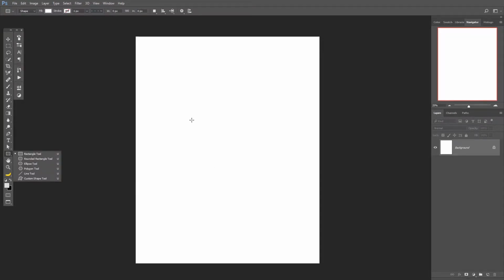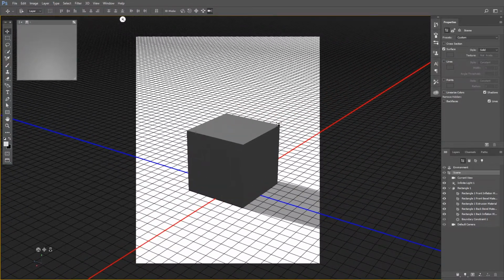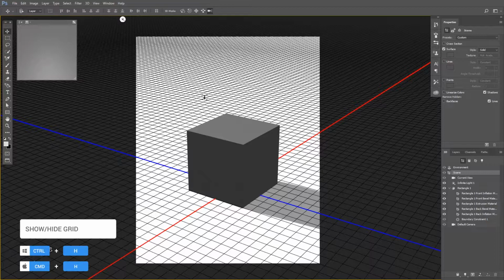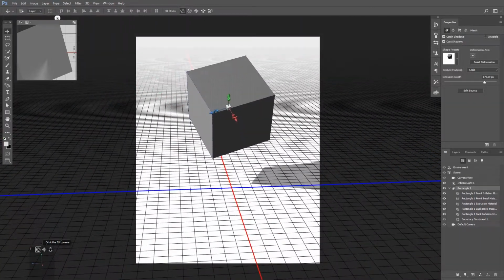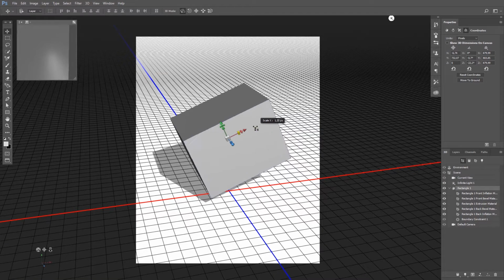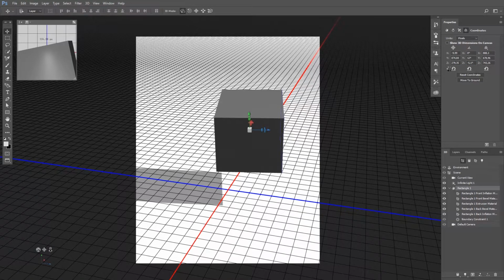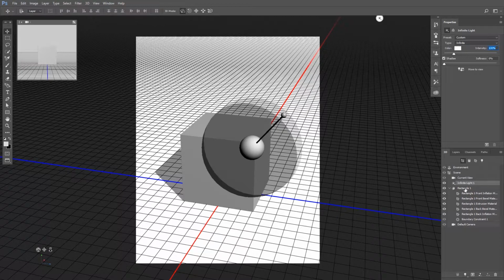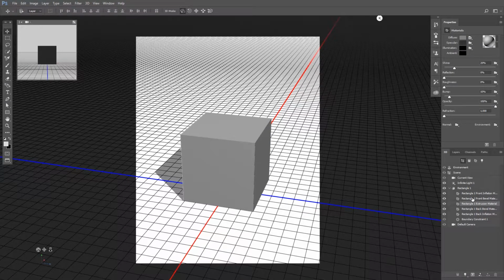Quick Introduction To The 3D Interface in Photoshop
This video is an excerpt from the course Advanced 3D Typography techniques in Photoshop

in this course I'll show you how to create an amazing 3D Poster in Photoshop and you will learn a handful of advanced design techniques and By the end of this course you will be More familiar with the Software especially the 3D interface. You'll feel in control as you pursue and complete more ambitious projects. Whether you are contemplating a career change, considering freelancing opportunities, or developing a personal skill, get started today on your Photoshop career!